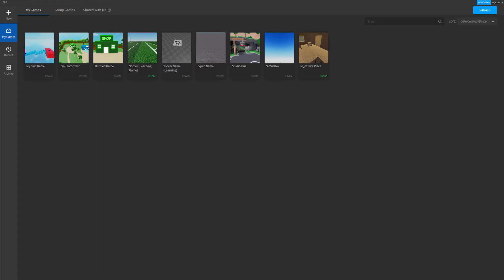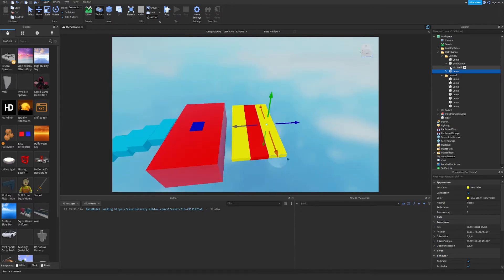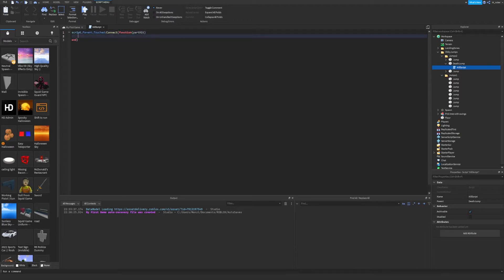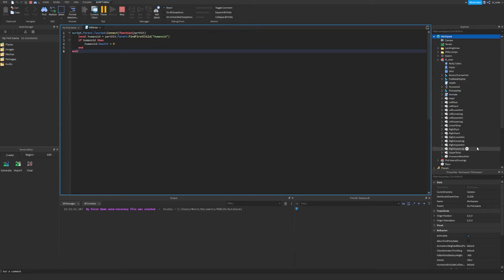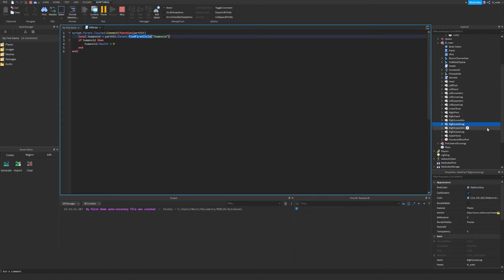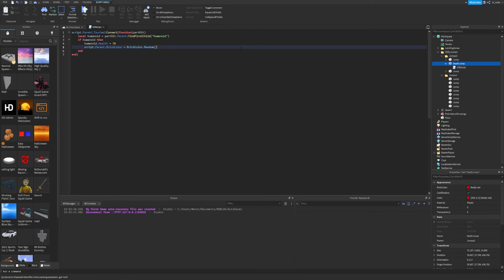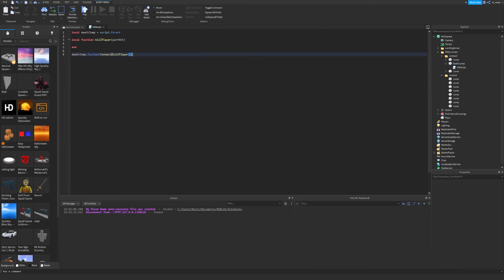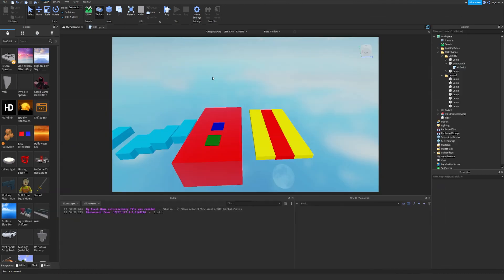Basic Scripting! Roblox Studio Starter Guide Ep 3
In this Roblox Studio Guide, I dive into the basics of Scripting in Roblox!

0:00 Intro
0:30 Loading the Previously Saved Project
0:50 Further Organizing the Project
1:20 Creating new Jumps
2:20 Creating a Kill Script
13:23 Outro